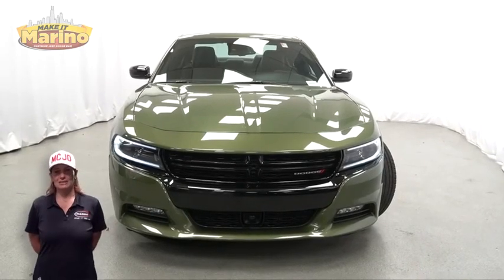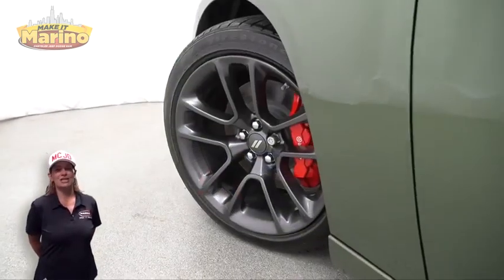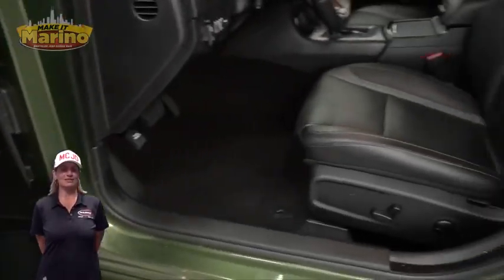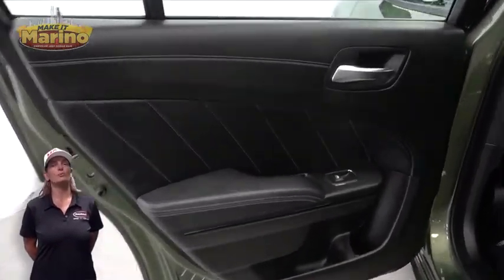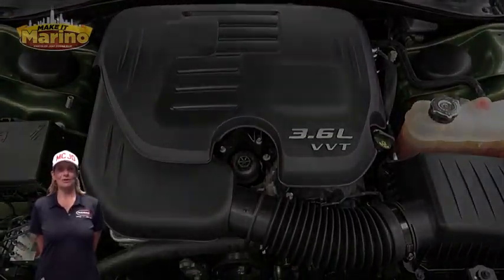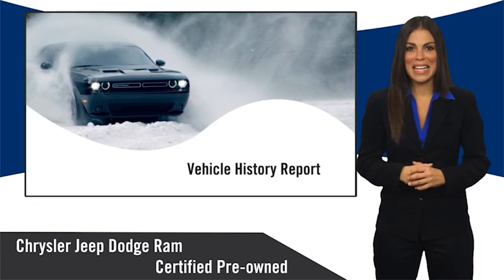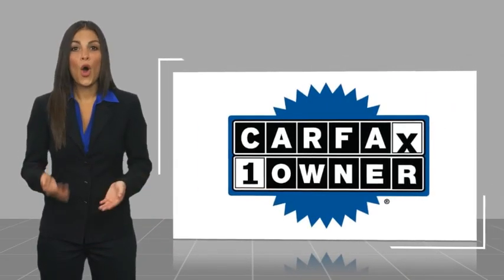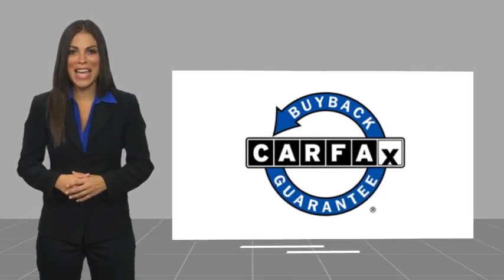2023 Dodge Charger D7374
2023 Dodge Charger SXT

5133 W Irving Park Rd

DODGE CERTIFIED!! 7 YEAR - 100,000 MILE WARRANTY!!DODGE CHARGER SXT BLACKTOP SPECIAL EDITION!!  3.6 LITER V6 ENGINE!!  STILL UNDER FACTORY BUMPER TO BUMPER AND POWERTRAIN WARRANTY!!  ONE OWNER!!  ACCIDENT FREE CARFAX REPORT!!  8.4 INCH TOUCH SCREEN DISPLAY!!  NAVIGATION!!  REAR BACKUP CAMERA!!  RED BREMBO BRAKES!!  20 INCH ALUMINUM WHEELS!!  HIGH PERFORMANCE SUSPENSION!!  FLAT BOTTOM STEERING WHEEL!!  VENTILATED FRONT SEATS!!  HEATED FRONT SEATS!!  HEATED STEERING WHEEL!!  BLIND SPOT MONITORING!!  ELECTRONIC STABILITY CONTROL!!  POWER LOCKS!!  POWER WINDOWS!!brbrFCA US LLC Certified Pre-Owned Details:brbr  * 125 Point Inspectionbr  * Transferable Warrantybr  * Vehicle Historybr  * Powertrain Limited Warranty: 84 Month/100,000 Mile (whichever comes first) from original in-service datebr  * Roadside Assistancebr  * Limited Warranty: 3 Month/3,000 Mile (whichever comes first) after new car warranty expires or from certified purchase datebr  * Warranty Deductible: $100br  * Includes First Day Rental, Car Rental Allowance, and Trip Interruption Benefits. SiriusXM 3 month trial subscription